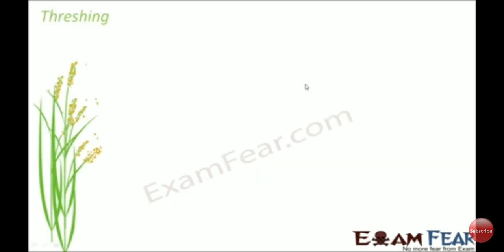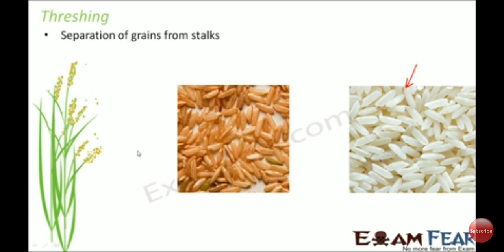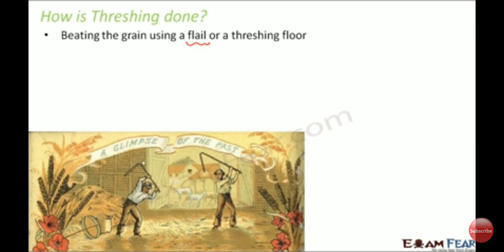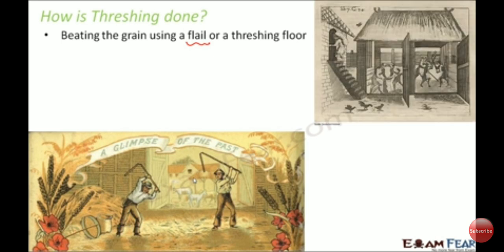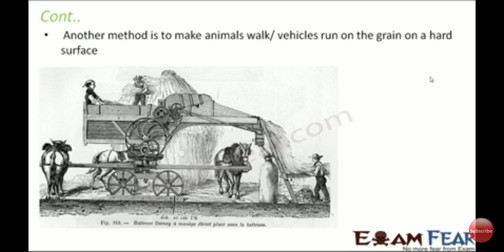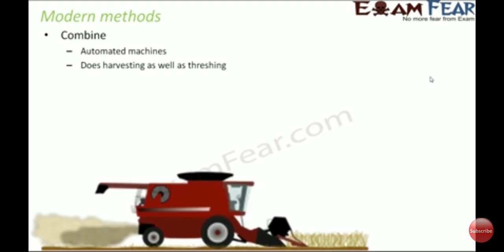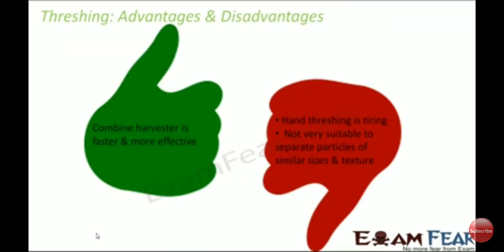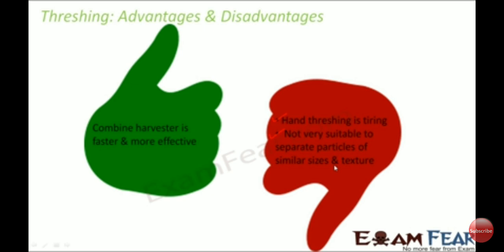19 November 2020